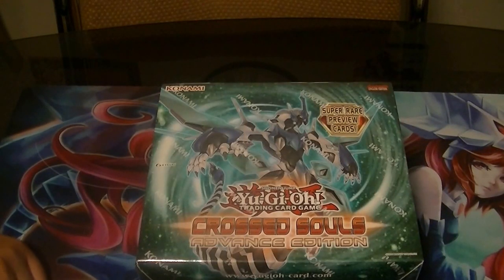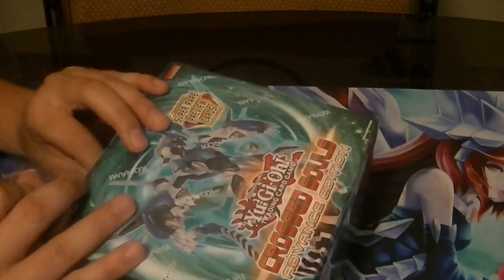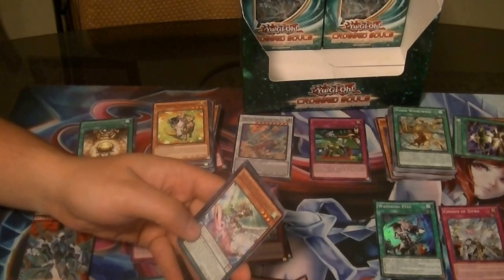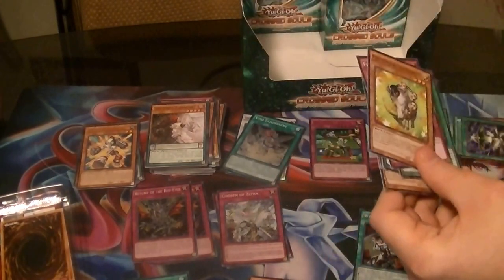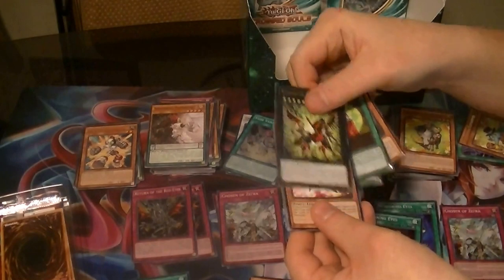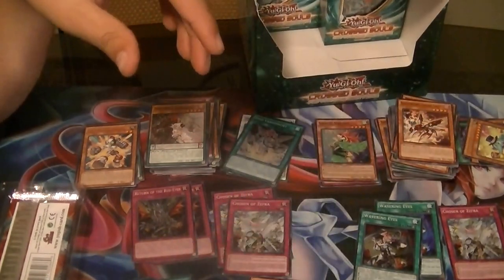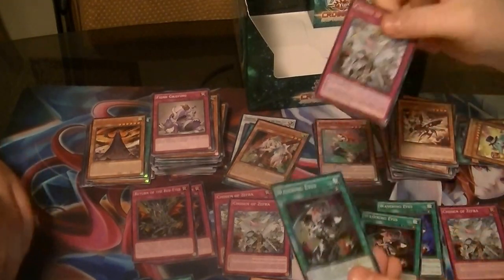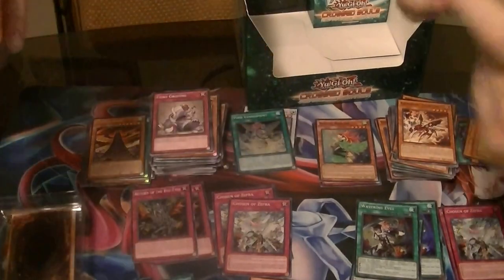Crossed Souls Advanced Edition Box 2